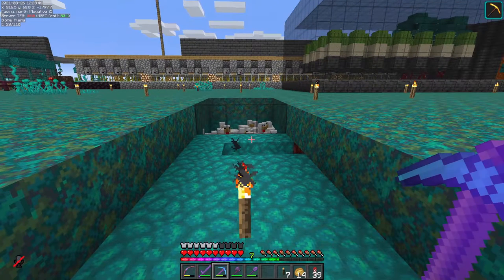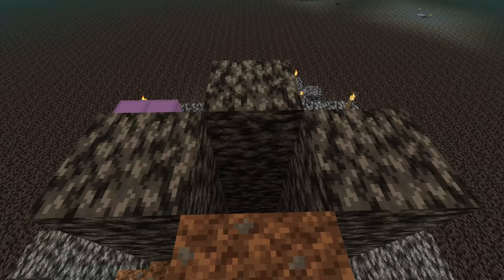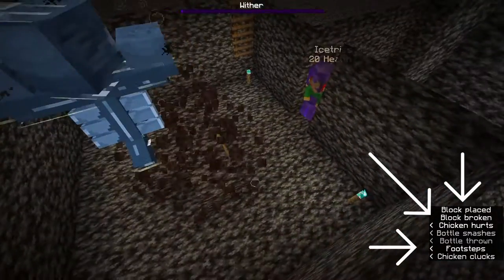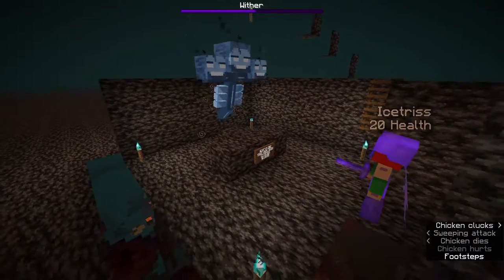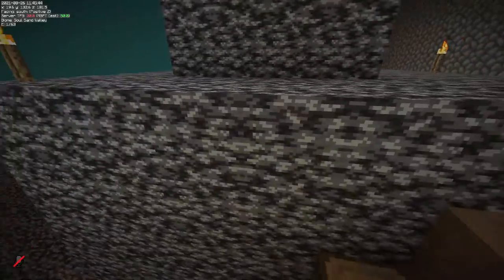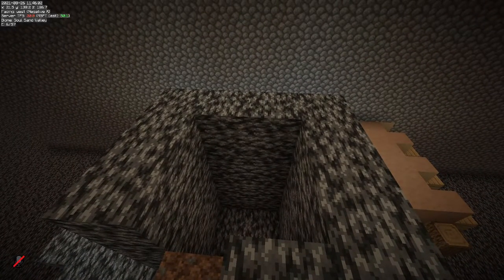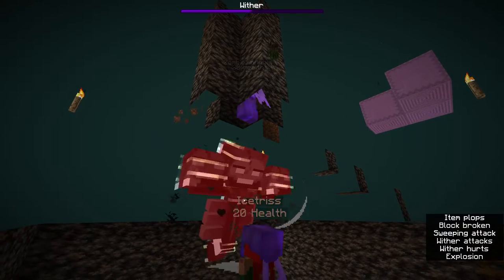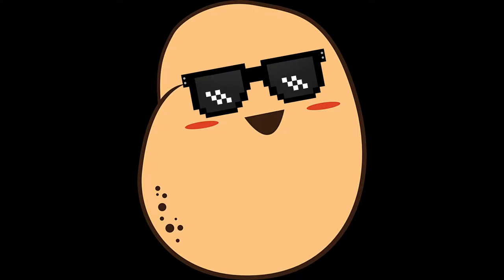How to Get Wither Roses- 1.17+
Hey guys! Today I show you guys how to get wither roses easy!! This method does take 2 people so keep that in mind :)

This is a server you can join!

Special thanks to ZombieSinAngel and Icetriss for demonstrating how to use the farm :D